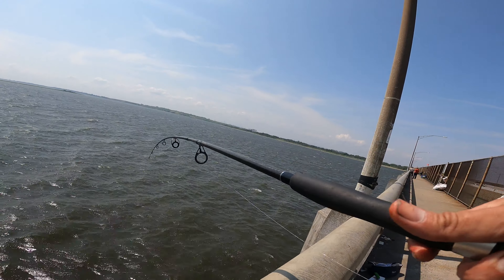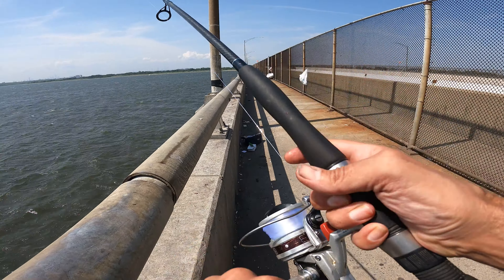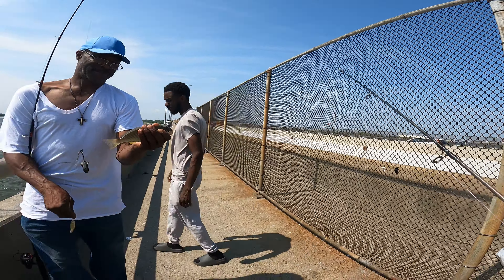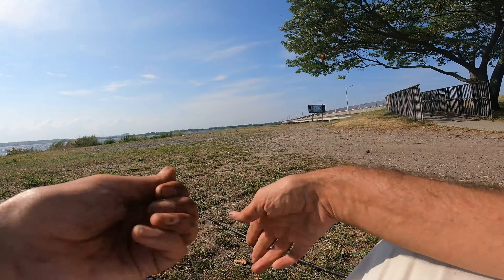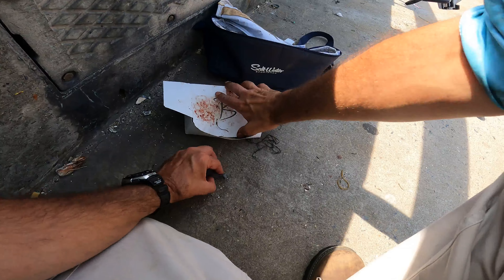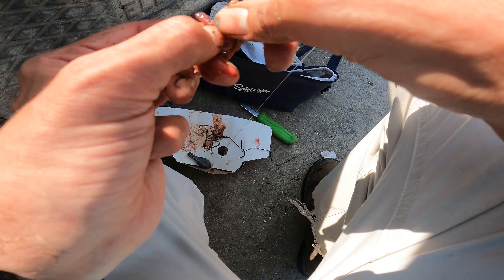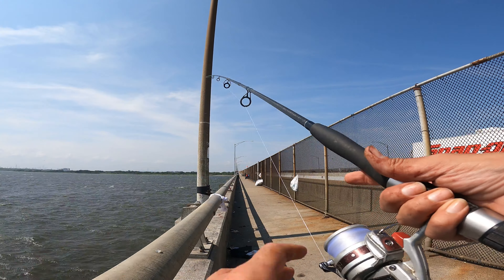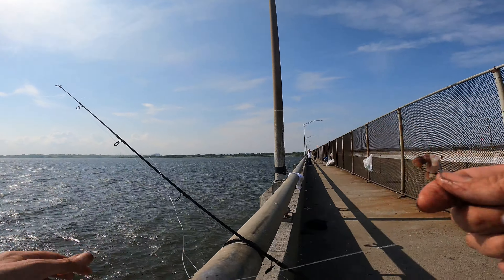BRIDGE FISHING - The Best HI-LO Rig for SPOT / Lafayette - TWEAKING the RIGS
BRIDGE FISHING - The Best HI-LO Rig for SPOT / Lafayette - TWEAKING the RIGS - The HI-LO is the best way to go when fishing for spot.  A few little tweaks to your rig will yield a few more Lafayette's.  A heavier stiffer leader with 2 drops is most preferred.  It will hold your baits out and inline for easy hook ups.  Sharp #2 hooks worked perfect.  Sharp is the key and held out on a dropper.  4 ounce lead sinker was enough to hold bottom on a windy day.  Could have used more.  A slight line thinner main line to cut current and wind worked great.  And of course bloodworms did the trick.